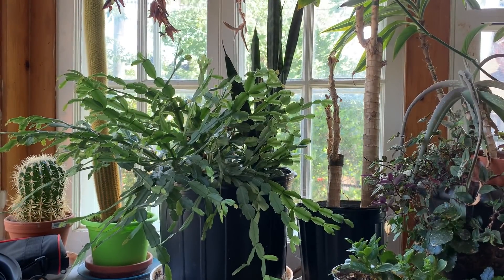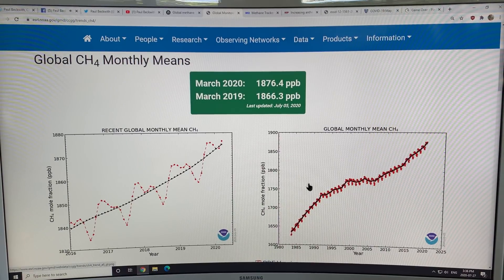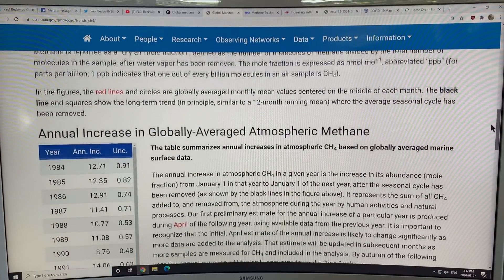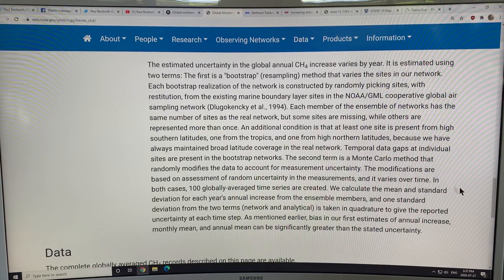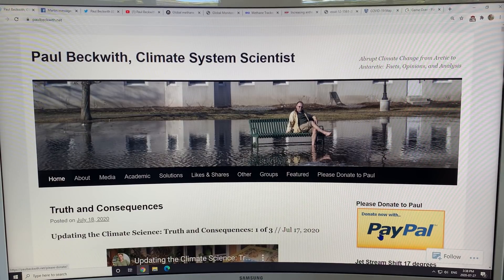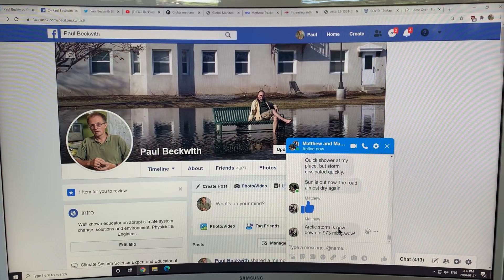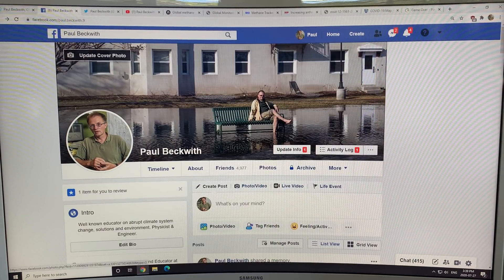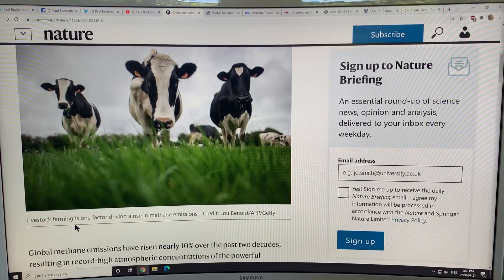Global Methane Budget: No “Methane Bomb” in the Arctic YET. Risk is RISING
The latest science on the Global Methane Budget was recently published in a landmark paper authored by over 70 multidisciplinary scientists. No methane bomb has ignited yet in the Arctic; for latitudes 60 to 90N methane emissions are 4 percent of the total budget as of 2017. About 2/3 of methane emissions are from latitude 90S to 30N, mostly from tropical equatorial regions. The remaining 1/3 of methane emissions are from latitude 30 to 60N. Atmospheric methane concentration is rapidly rising, mostly from 2 sources; namely from agriculture and fossil fuels.

to support my educational videos on the latest scientific research joining the abrupt climate change dots.